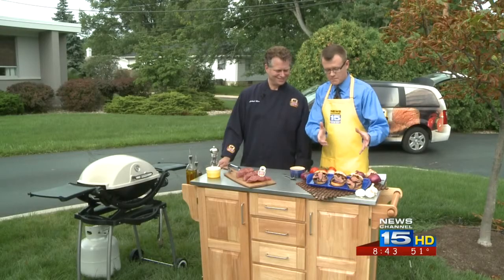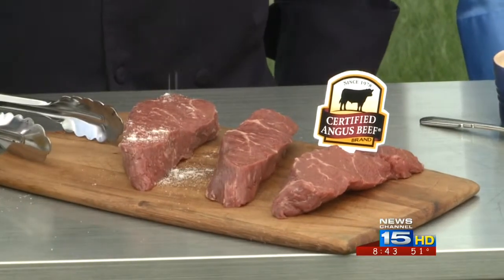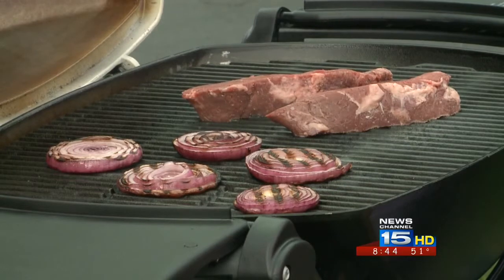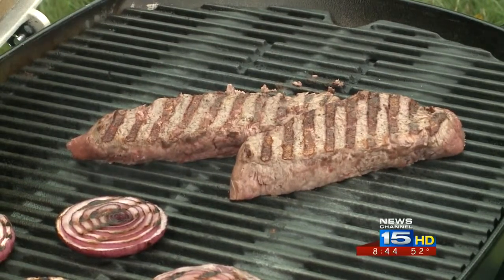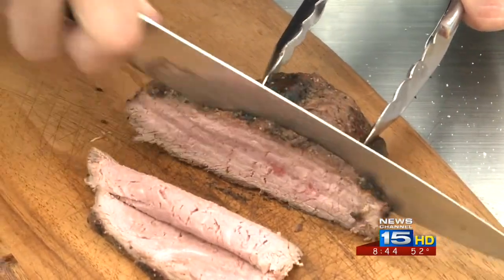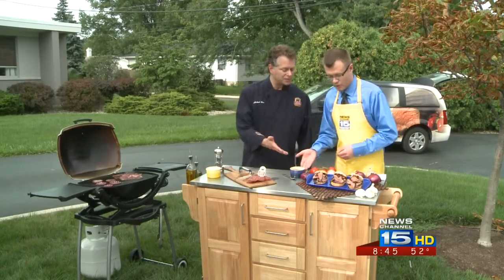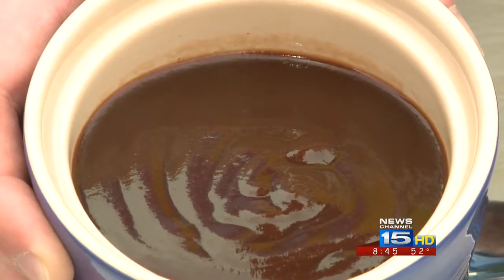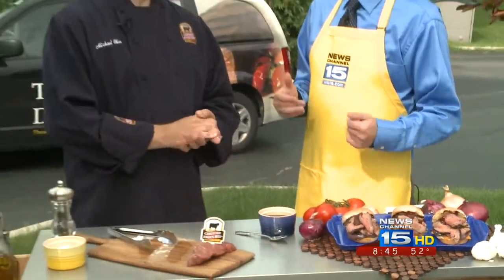The Angus Advantage: Steak Sliders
Chef Michael Ollier stops by with some tips for a tasty tailgate.